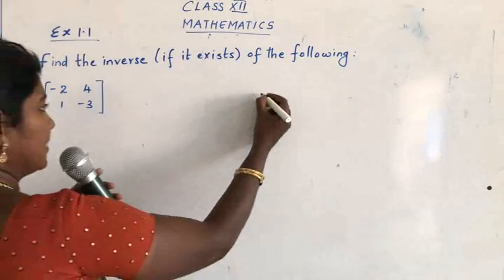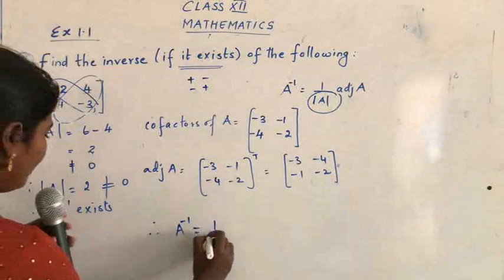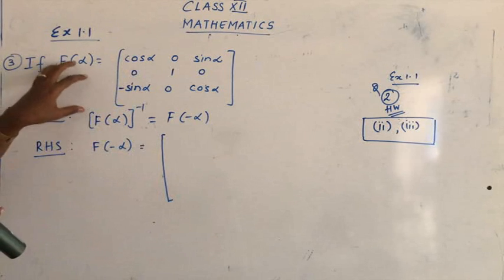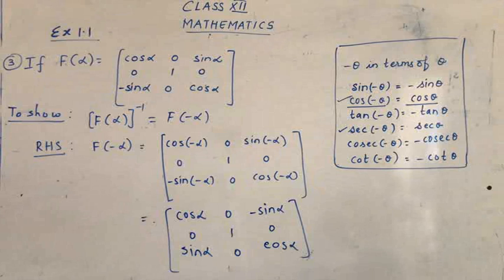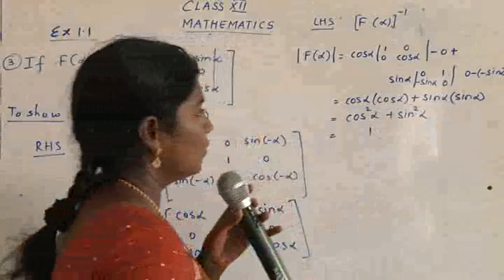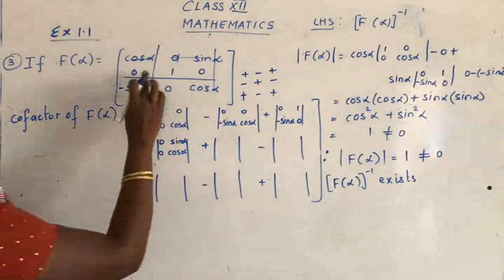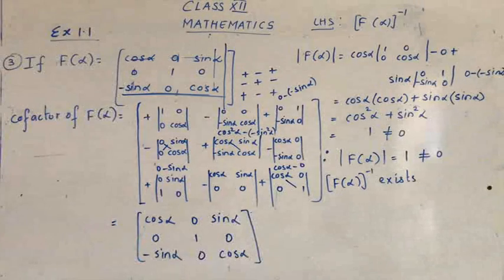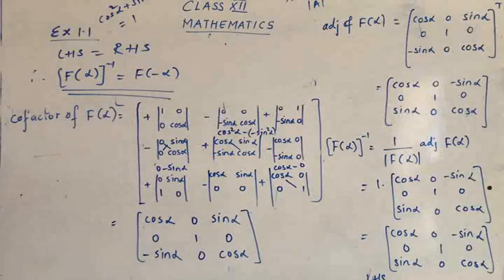12th maths 2| The Hope